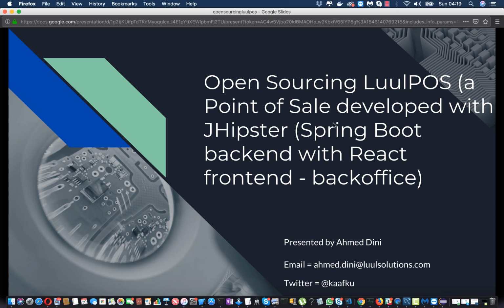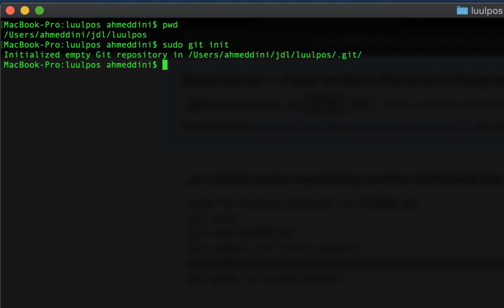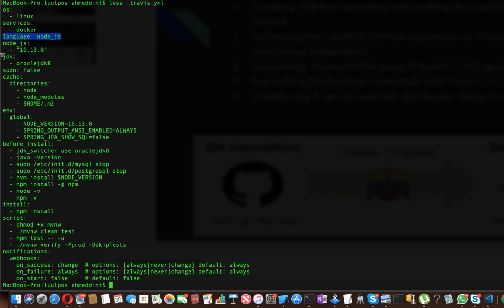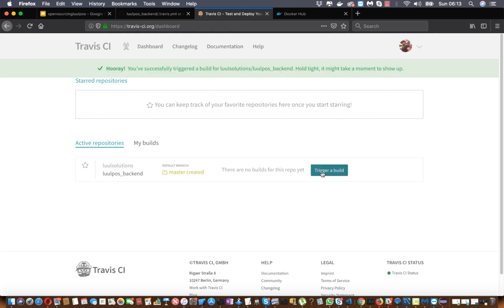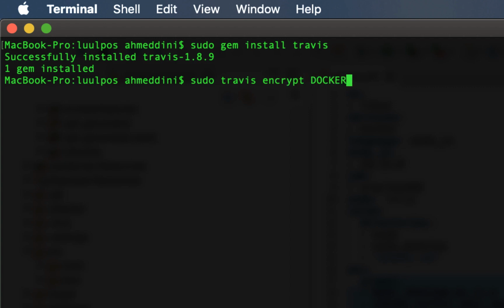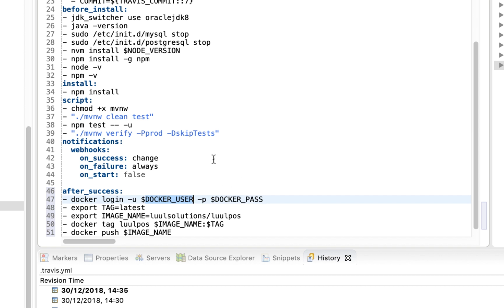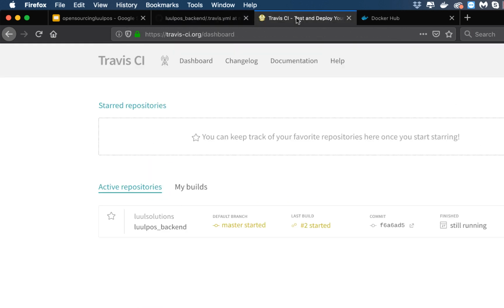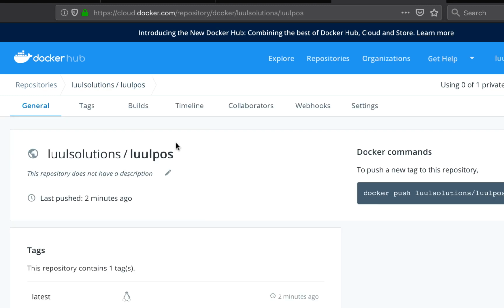13. Open Sourcing LuulPOS (a Point of Sale system developed with JHipster)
1. Creating  GitHub repository and pushing the LuulPOS code to GitHub?

2. Activating the LuulPOS GitHub repository on Travis to support continuous Integration?

3. Generating .travis.yml file using JHipster CI-CD generator?

4. Encrypting DockerHub credentials with Travis CLI?

5. Configuring Travis to push the app Docker image to DockerHub?